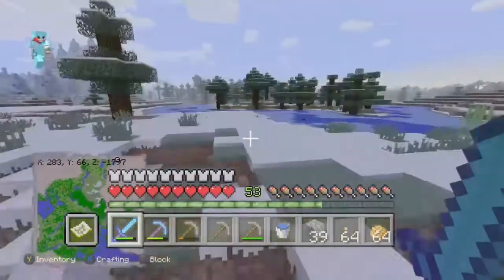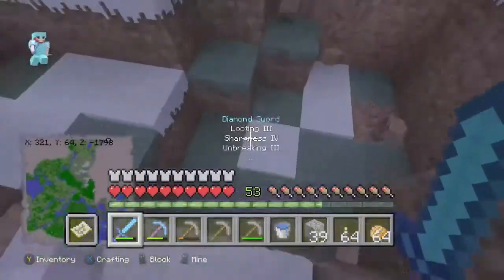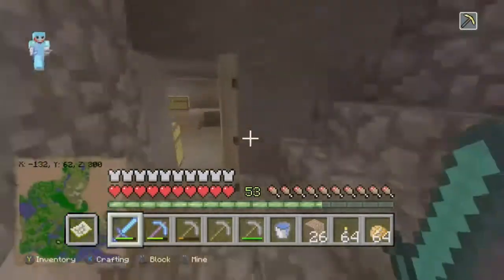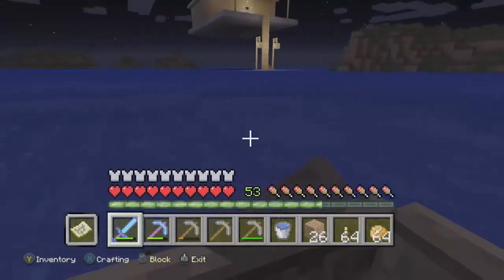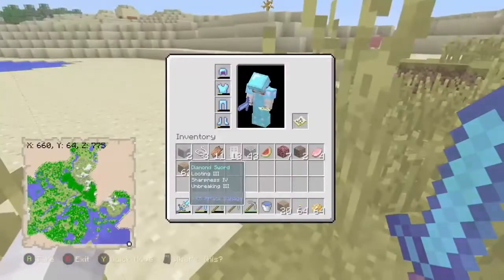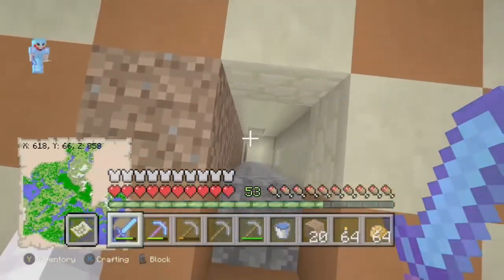Amazing Tour Of My World Pt2 !!!